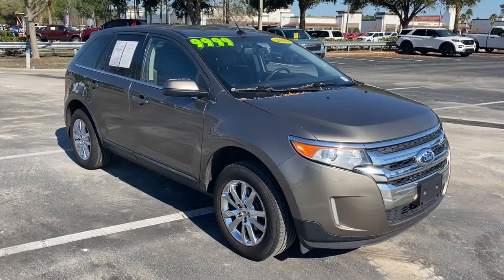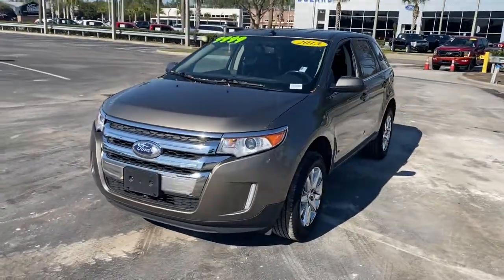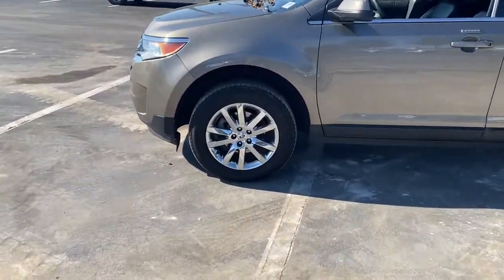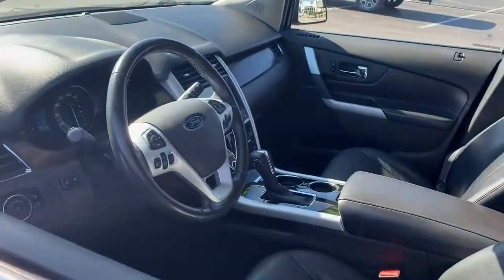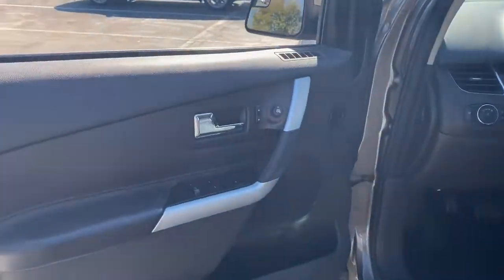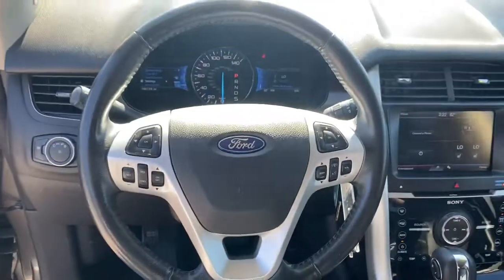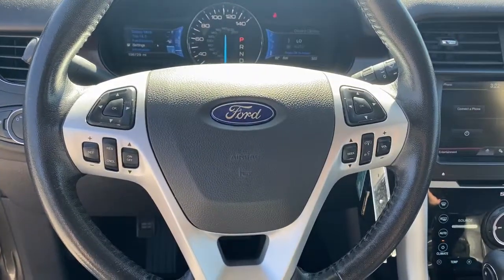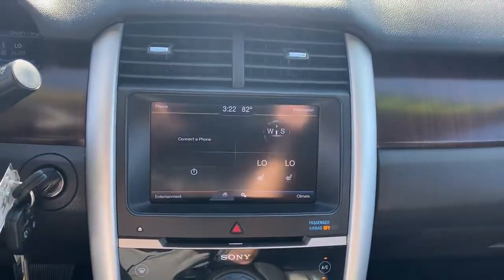2013 Ford Edge Saint Johns, Jacksonville, Daytona Beach, Orlando, St. Augustine, FL 220320A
Ingot Silver Metallic Used 2013 Ford Edge available in Jacksonville, Florida at Bozard Ford Lincoln. Servicing the Saint Johns, Daytona Beach, Orlando, St. Augustine, FL area.